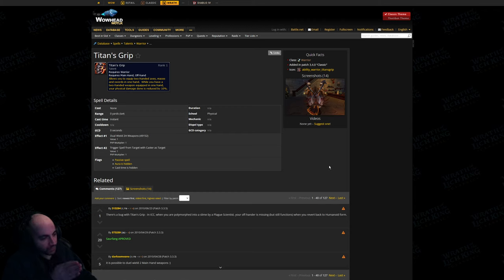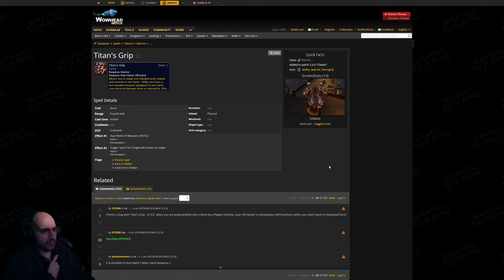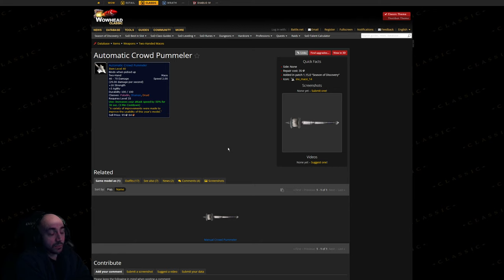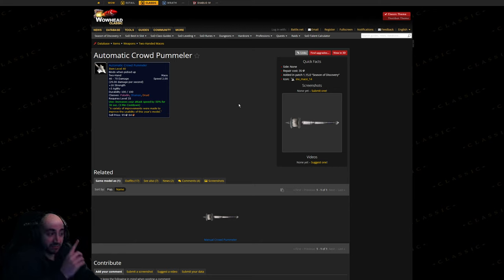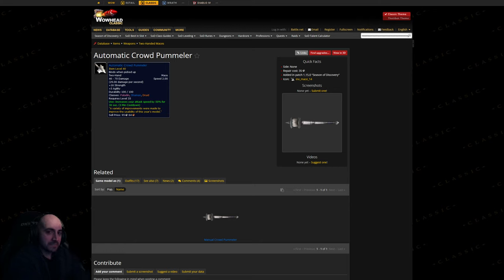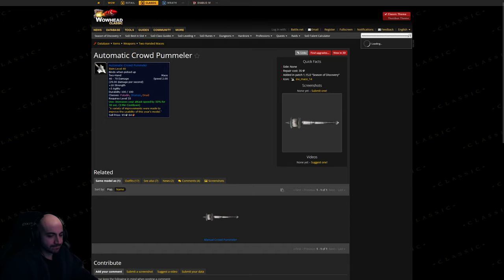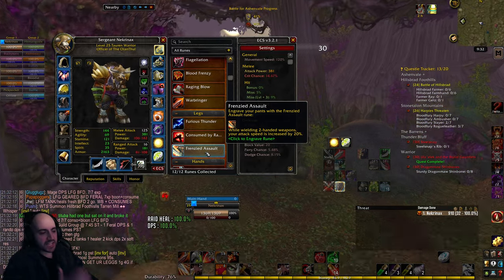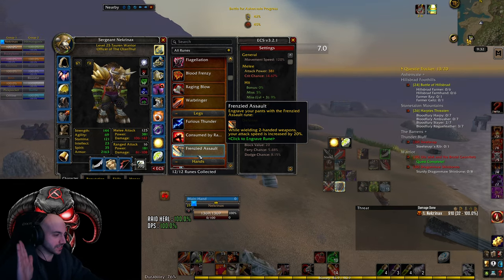Season of Discovery - Titan's Grip is Coming!?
Why I believe Titans Grip is coming!